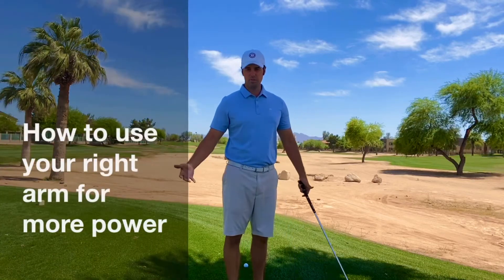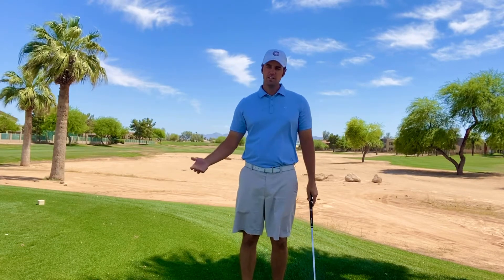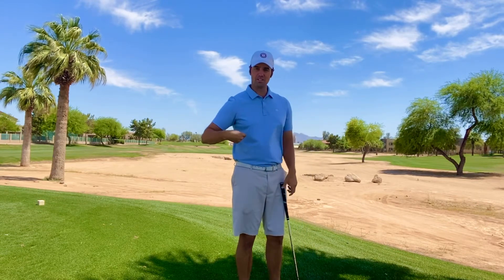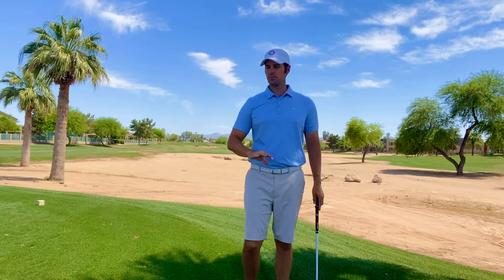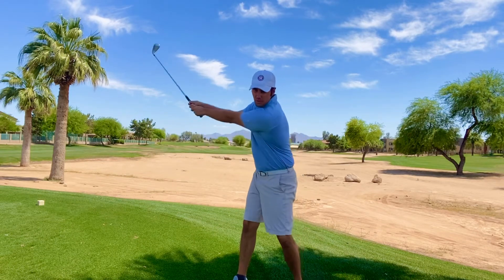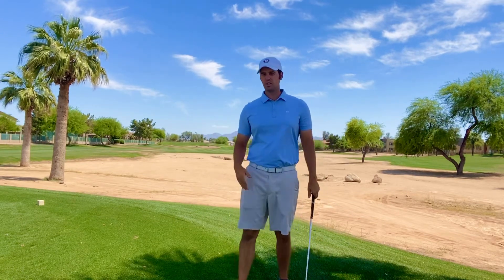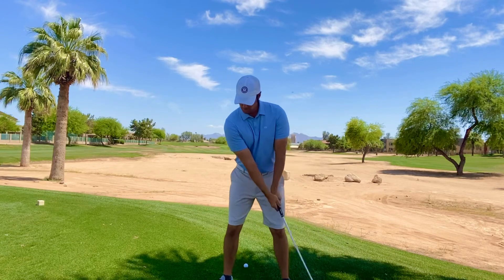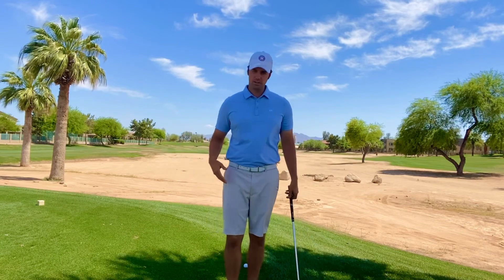How to use your RIGHT ARM for more POWER || DISTANCE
Golf Lesson on how the right arm should and shouldn't work to get you more easy power in your golf swing. The major faults in our swing is that we either bend our right arm way to soon in the backswing or we don't bend our right arm at all in the backswing. There needs to be a blending of both and you will learn what and when that should look / fell like.

Online Lessons Available

 @Jared Danford Golf